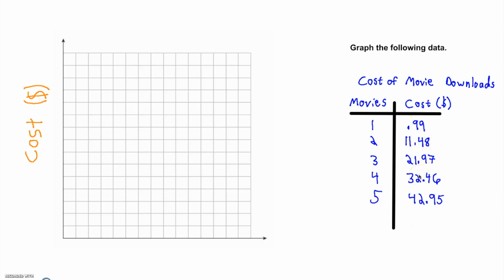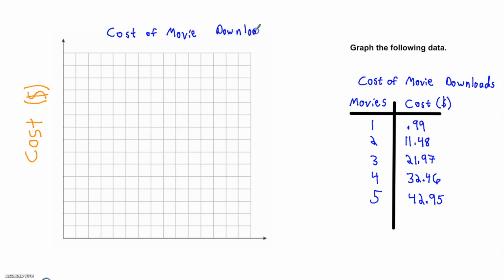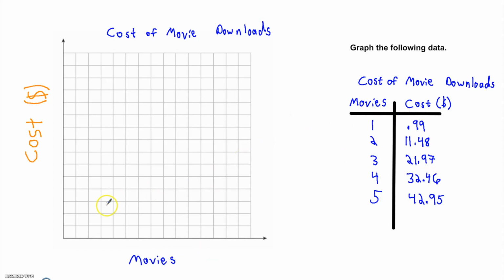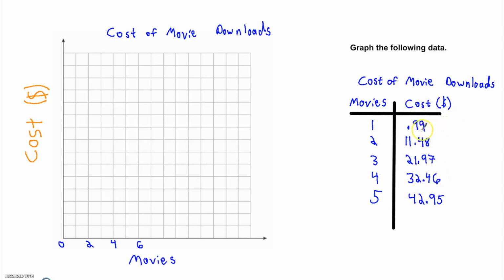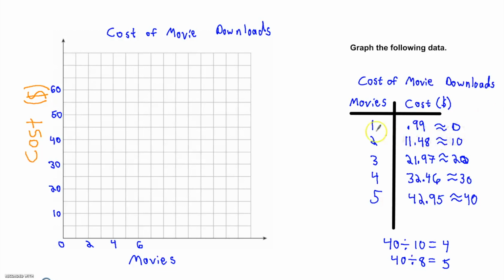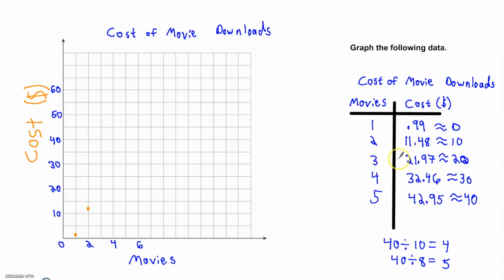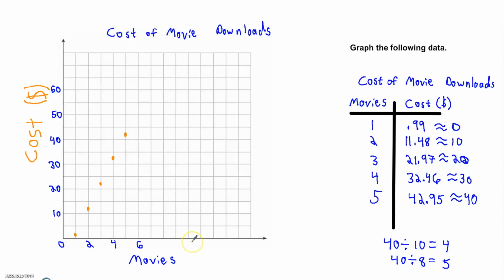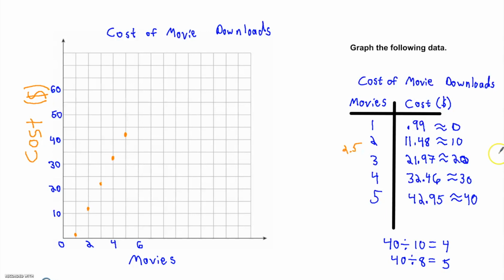5 1 Video 2 Making a Graph from a Table of Information Involving Decimals